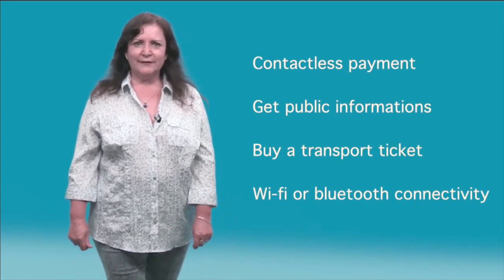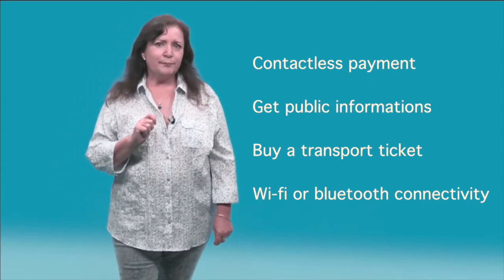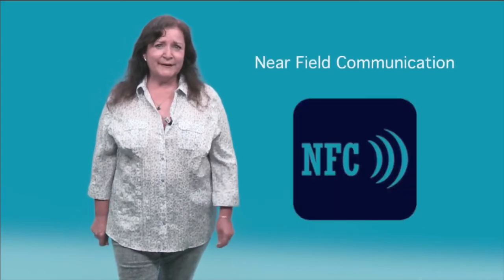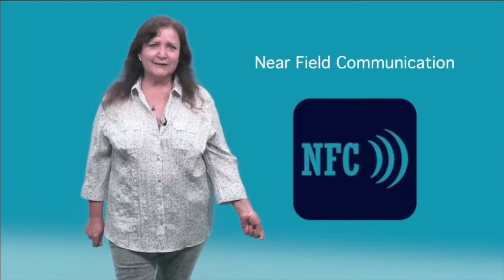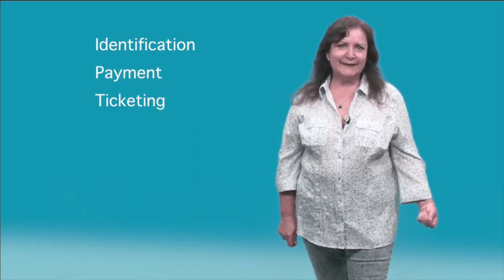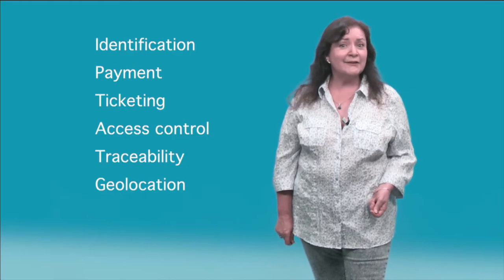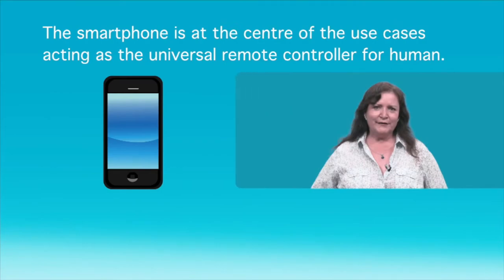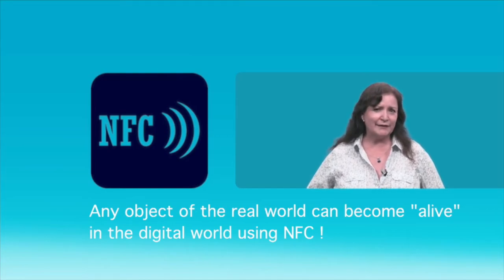NFC TOOLS & AGILE PROJECT MANAGEMENT MOOC PRESENTATION || DATUM ACADEMY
🎓 Get a complete European accredited Master degree in Artificial Intelligence and Big Data

💡 Experience professional training from Oracle University & Connect with ESTIA a top level Engineering School